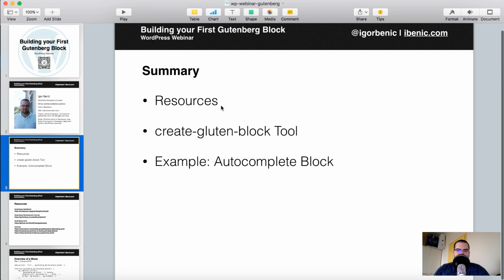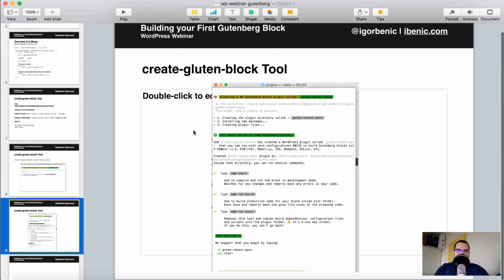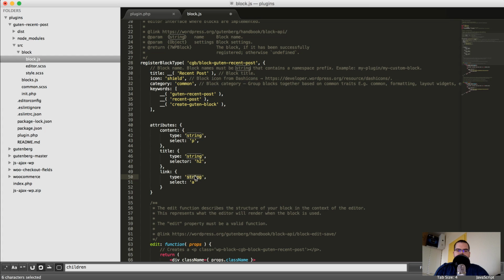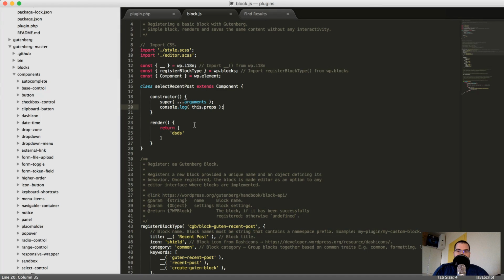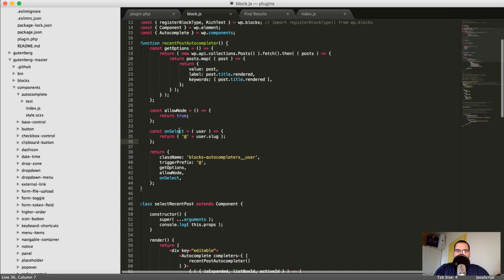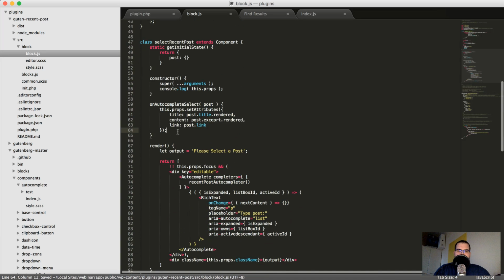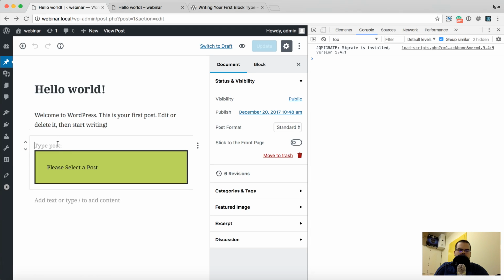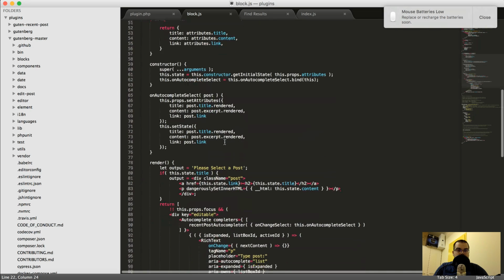WordPress Webinar: Building your First Gutenberg Block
In this webinar, we will learn how to create your first Gutenberg block. To check the next webinar you can follow this

Since Gutenberg is something new in the WordPress space, I've decided to let this webinar be open for everyone. Let's build some great user experience in Gutenberg!